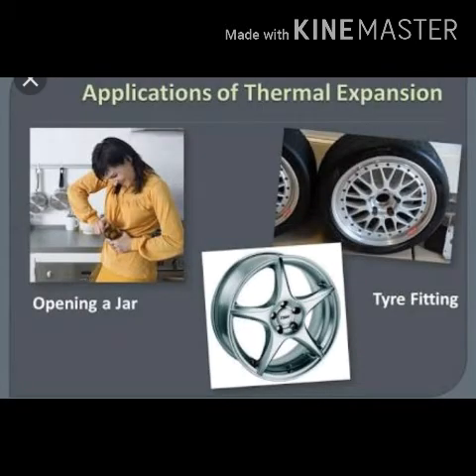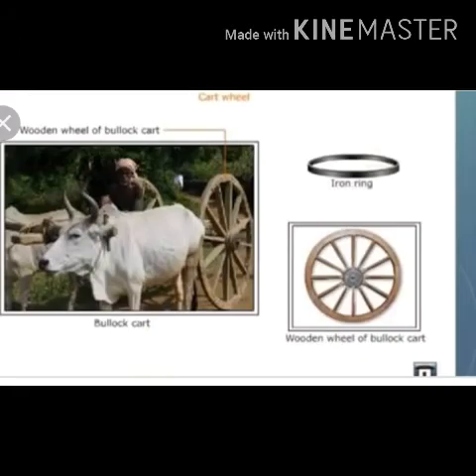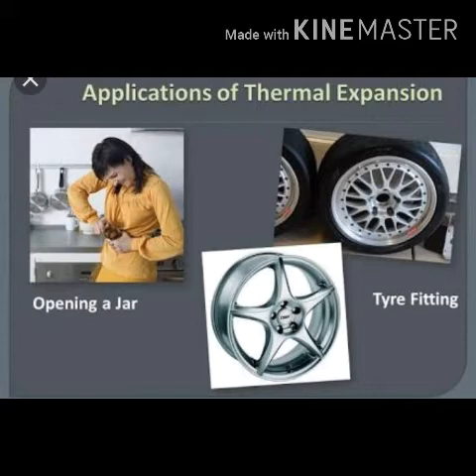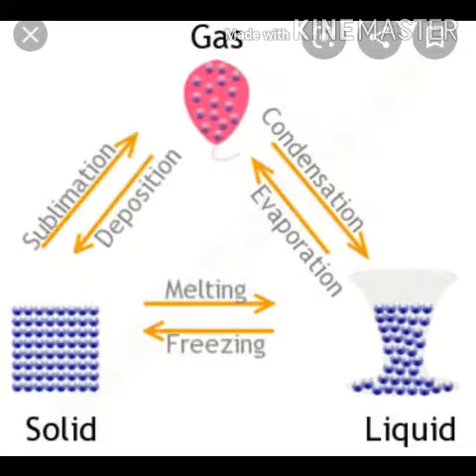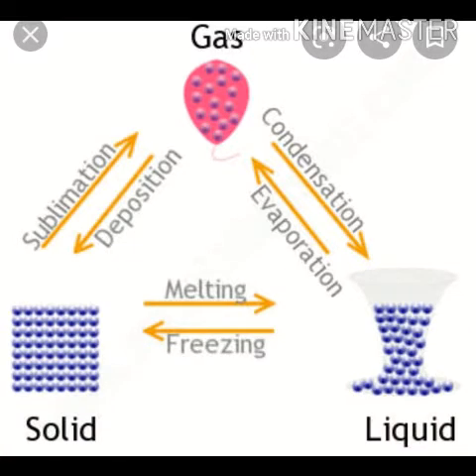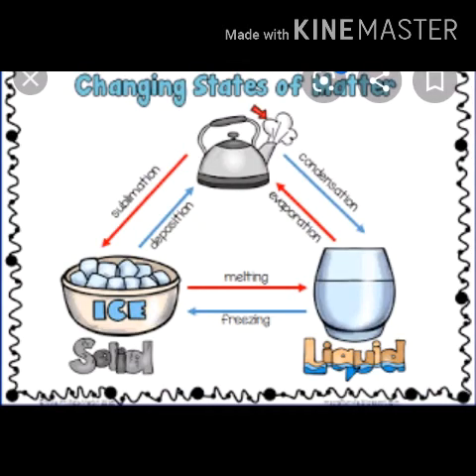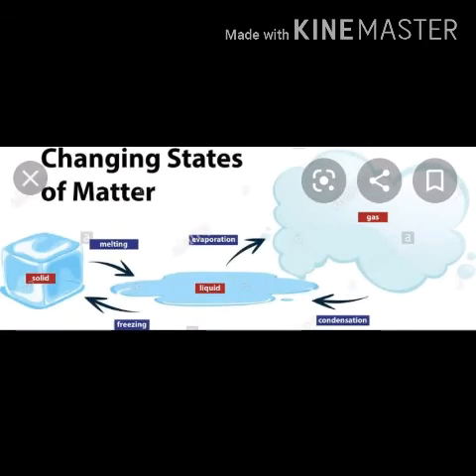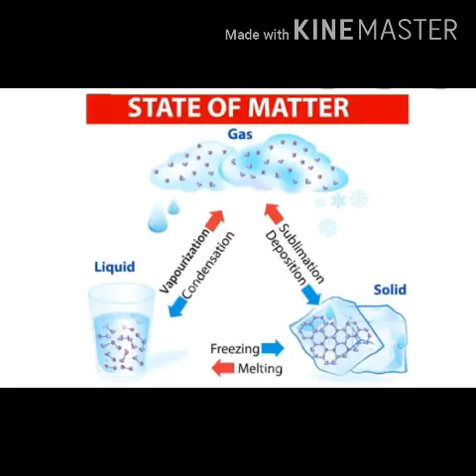Expansion & contractions,states of matter || Chemistry || class VI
Explanation of states of matter